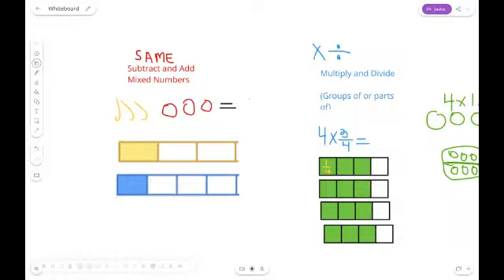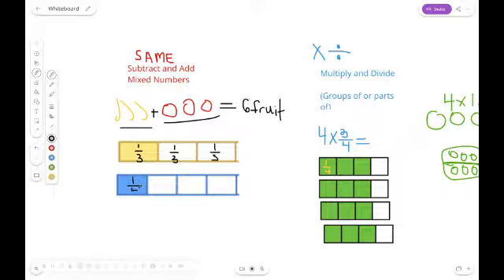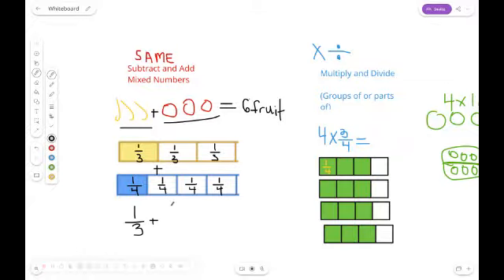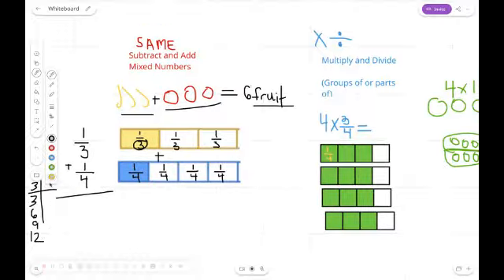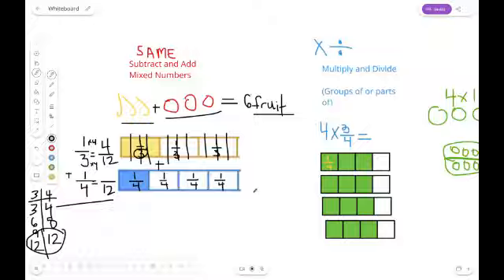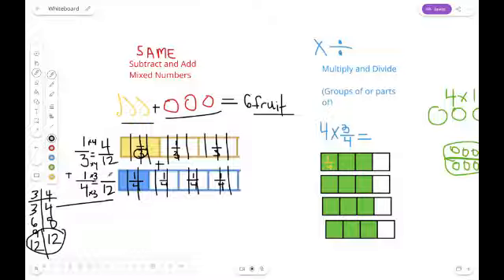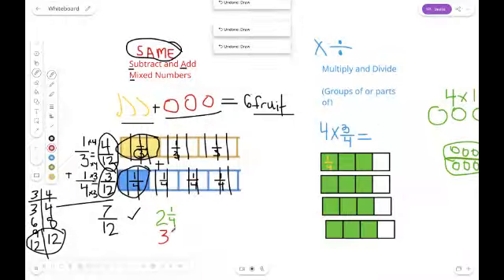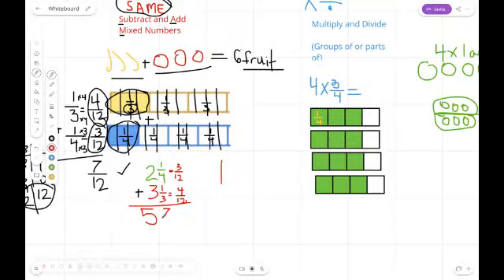Adding and subtracting fractions